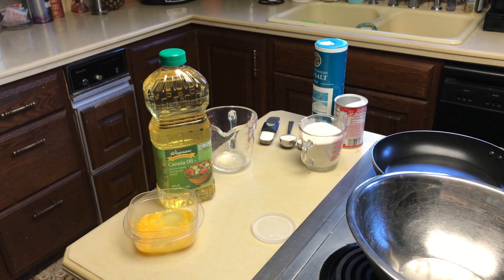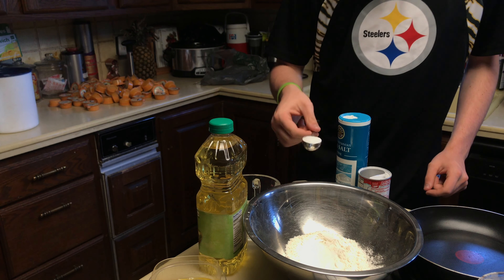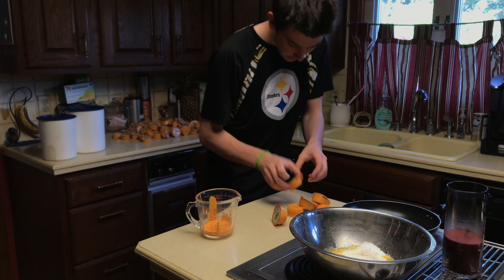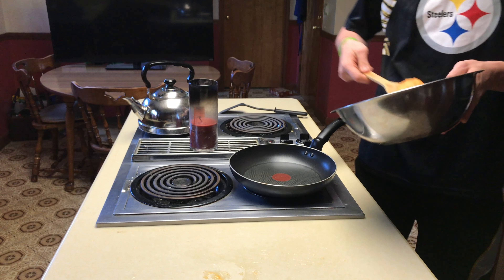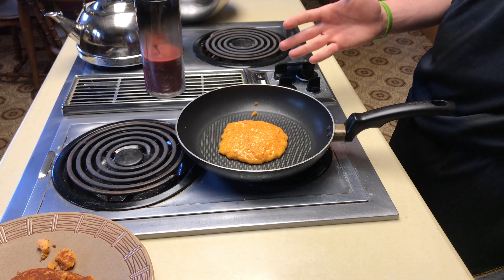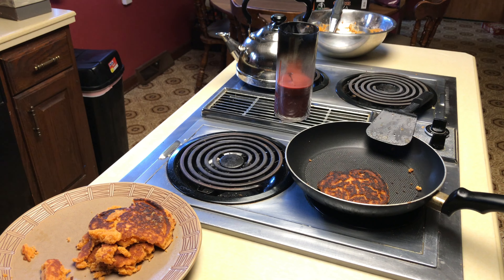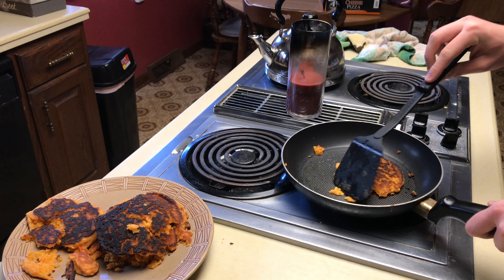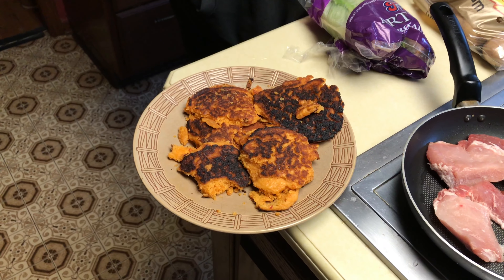Boom Boom Pancakes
WE NOW HAVE A TRILOGY OF BOOM BOOM CREATIONS!!!